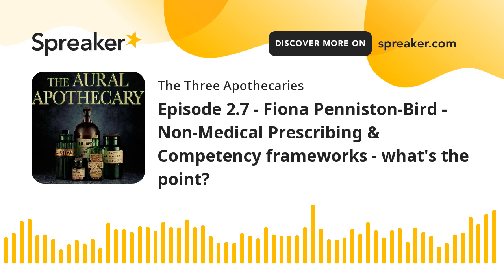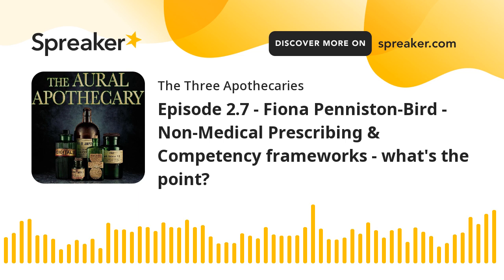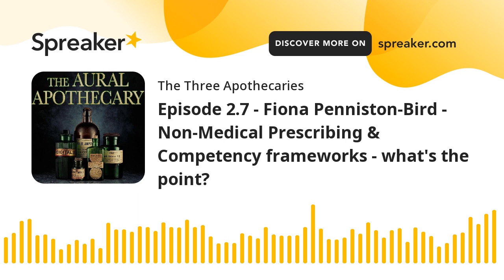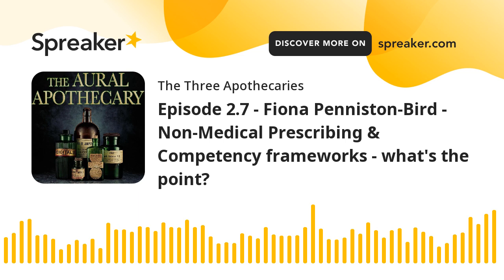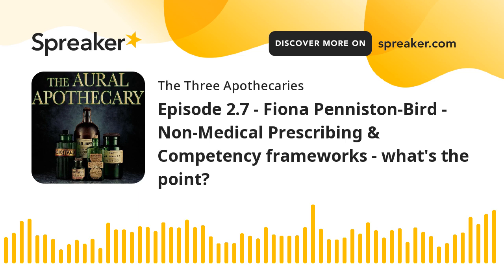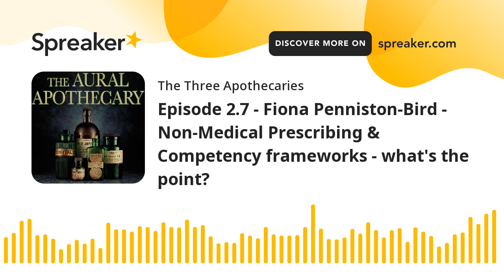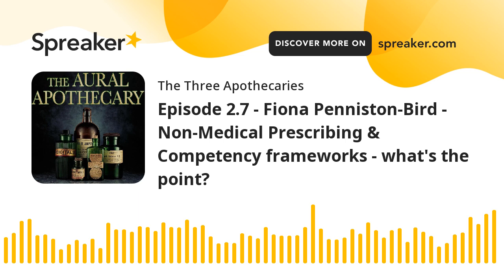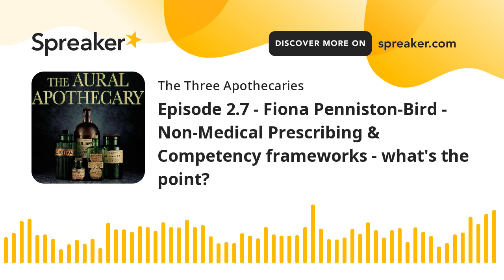Episode 2.7 - Fiona Penniston-Bird - Non-Medical Prescribing & Competency frameworks - what's the po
Fiona, a nurse and founder of nmprescribing which provides the opportunity for NMPs to continue to be safe and effective NMPs through access to Continued Professional Development.

Fiona has considerable expertise in all matters related to non-medical prescribing, having been an experienced nurse prescriber, and is now prescribing lead for nurses on the prescribing programme at Medway School of Pharmacy, University of Kent and University of Greenwich. She is also a member of the Nurse Prescribers Advisory Group for the British National Formulary.

We chat to Fiona about the evolution and role of non-medical prescribing and its place in care. We talk about competency frameworks, the celery of drugs and Steve and Fiona compare BNF collections!

Our micro discussion focuses on the competency framework for non-medical prescribing;

As with all our guests we ask Fiona to pick her ‘Desert Island Drug’, a career defining anthem and a book that has influenced her work. You will not be disappointed with the choices...